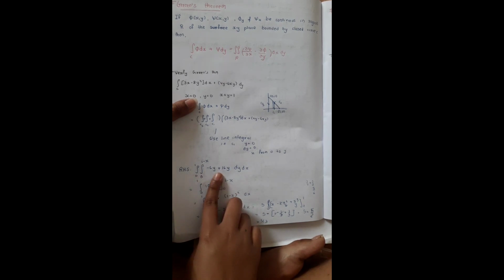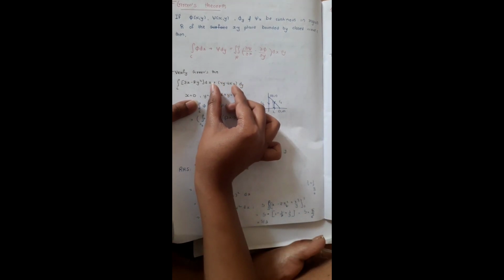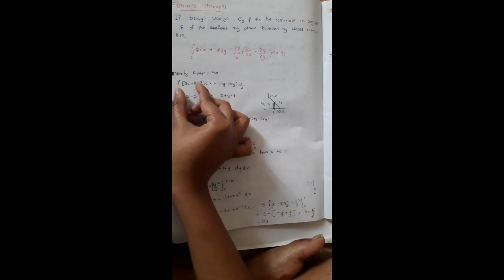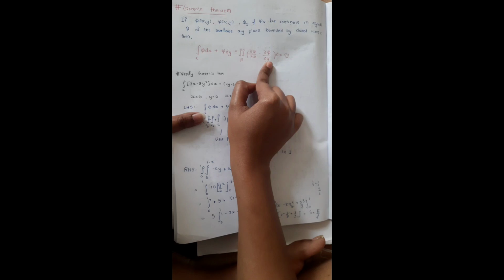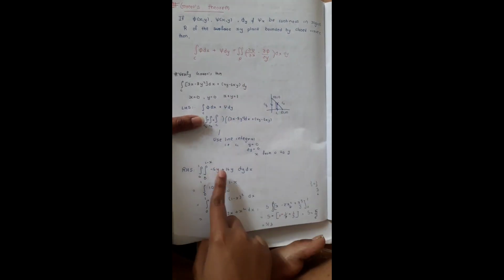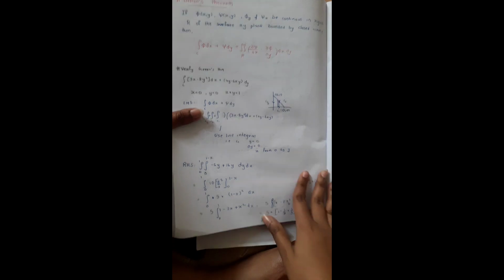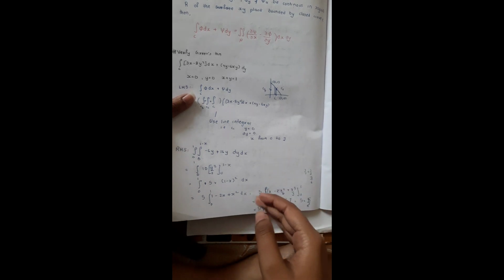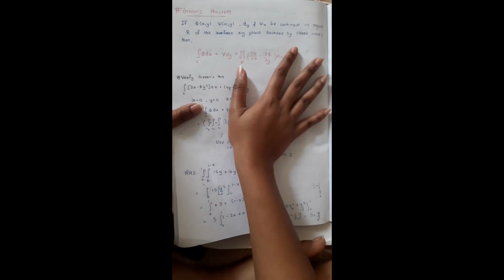7.5:- Greens theorem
This video covers Greens theorem.